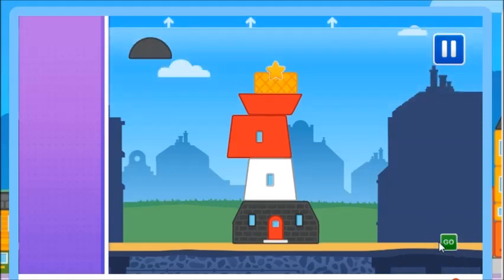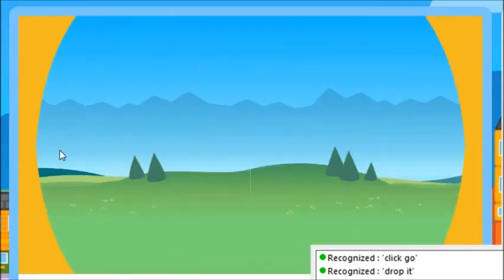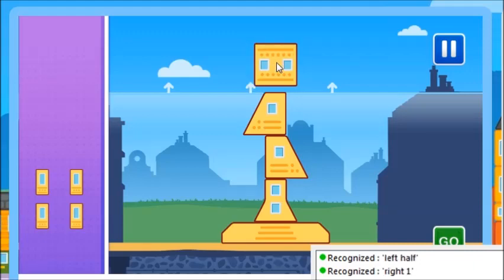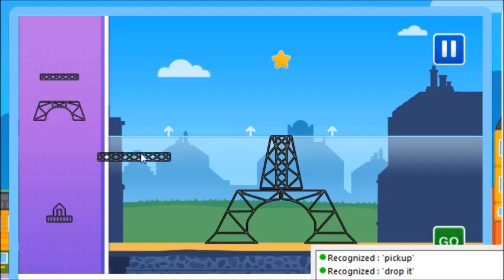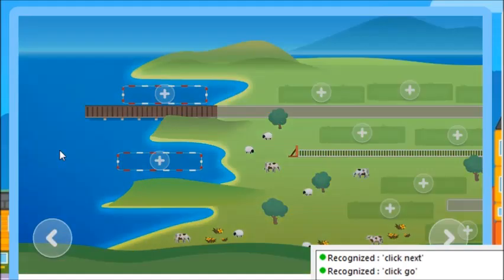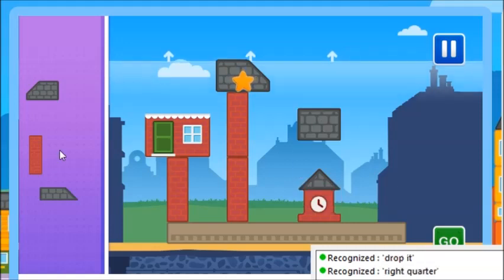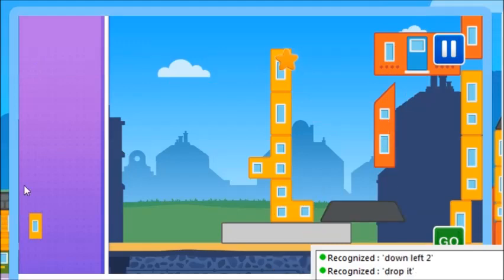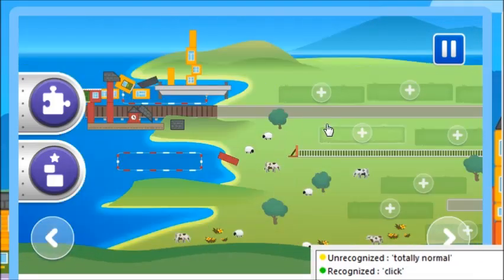Nina & The Neurons: Get Building voice-controlled, using VoiceAttack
Making the wrong sort of buildings in Nina's building game, with a general point-and-click profile made in VoiceAttack.